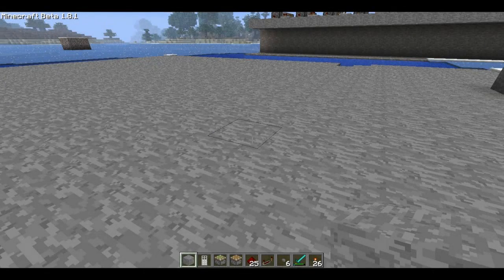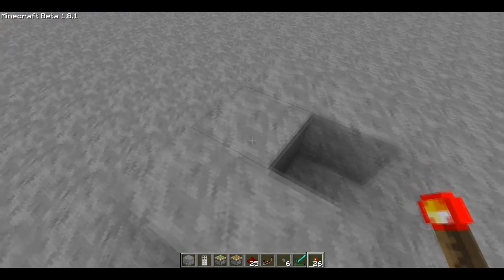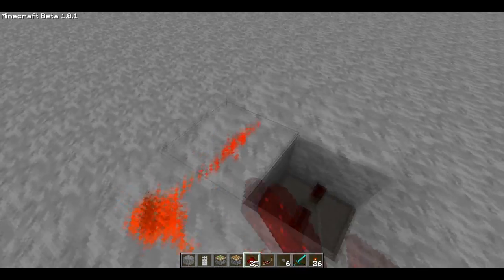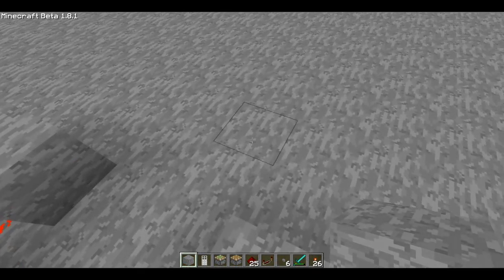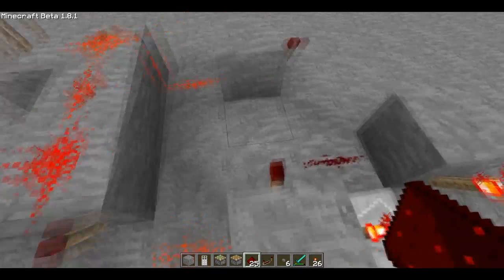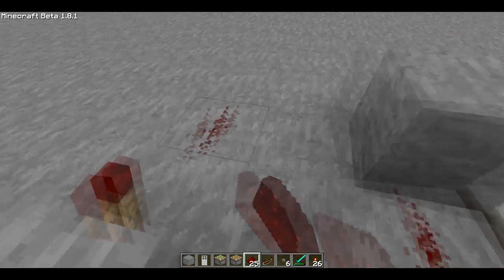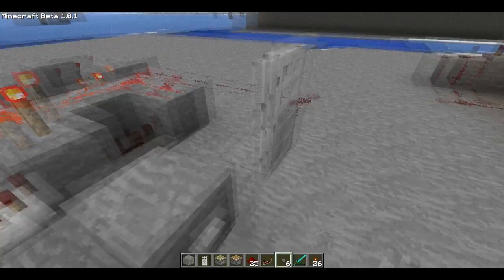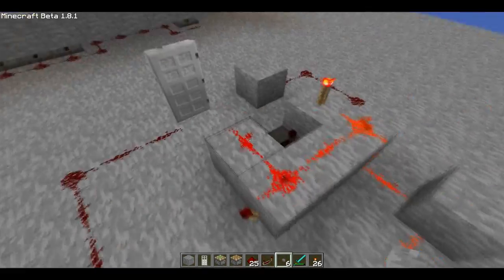Minecraft - How to Make a T Flip-Flop! (Redstone How-to)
More videos coming soon my friends.